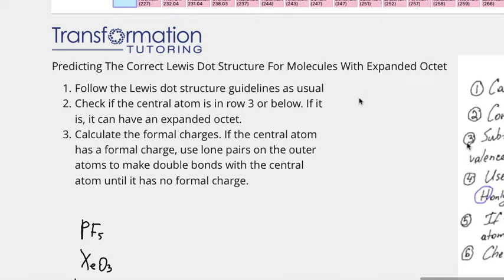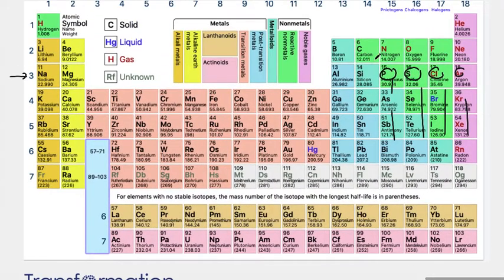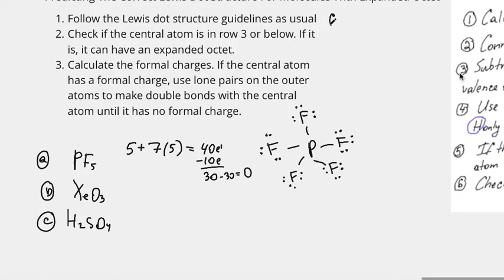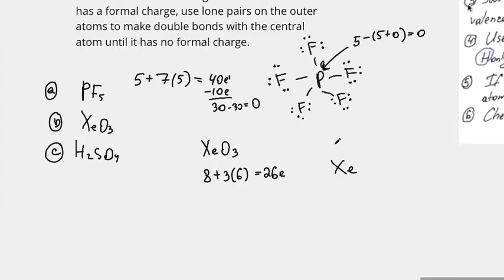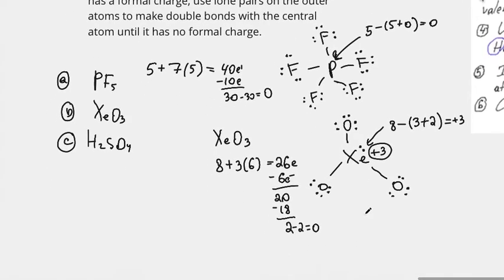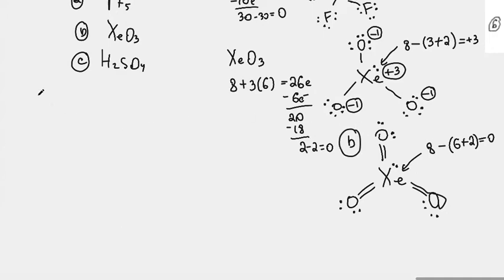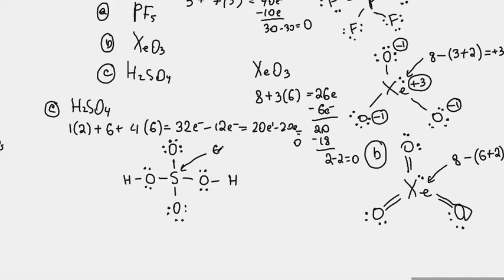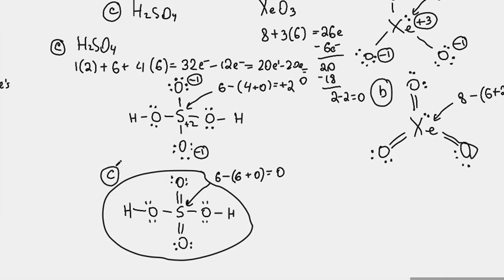How To Determine Lewis Dot Structure For Molecules With Expanded Octet (with examples)